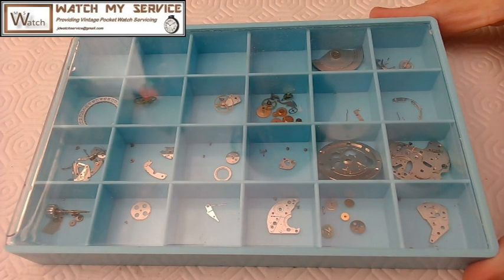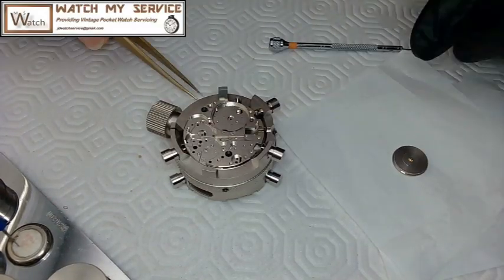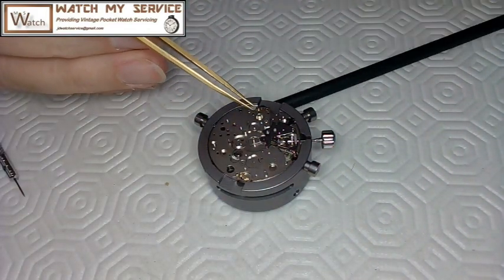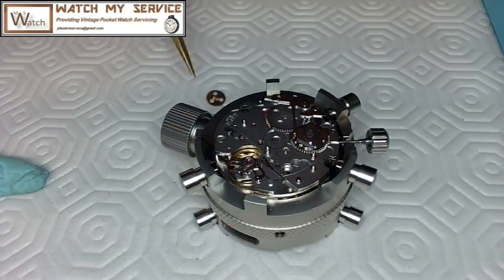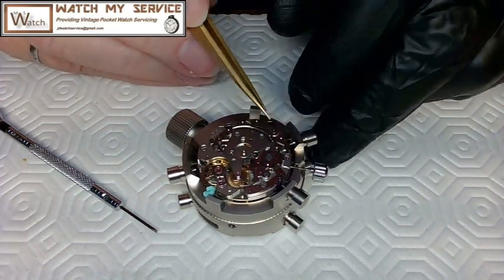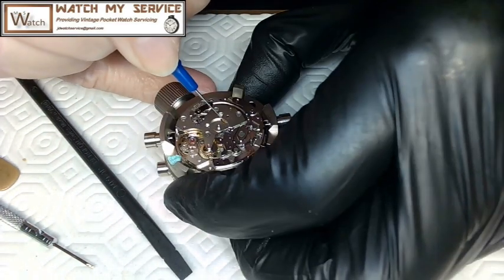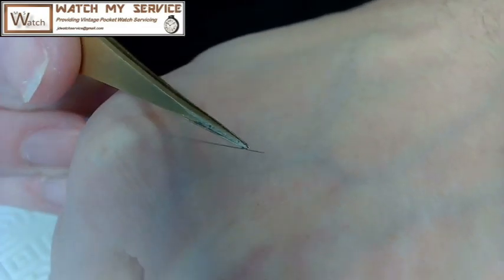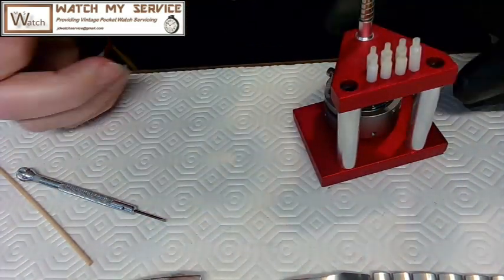IT TOOK HOURS TO ASSEMBLE THIS WATCH!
Complete assembly and casing of this beautiful TAG Aquaracer, sporting a Valjoux Chronograph Movement.  Video was done a x5 speed as this was 5 hours of video. Enjoy